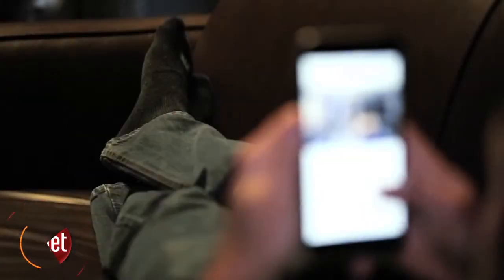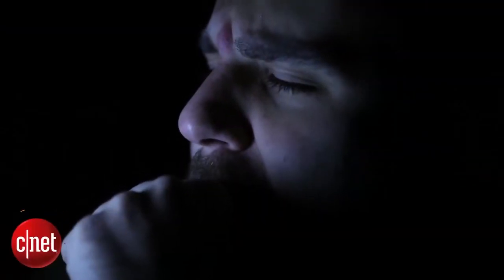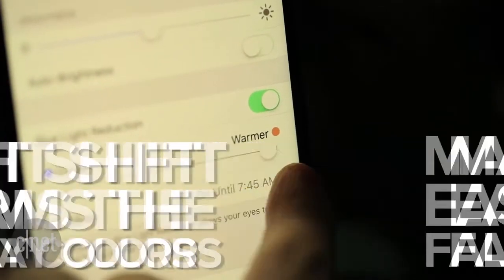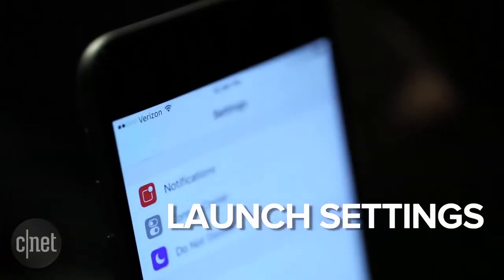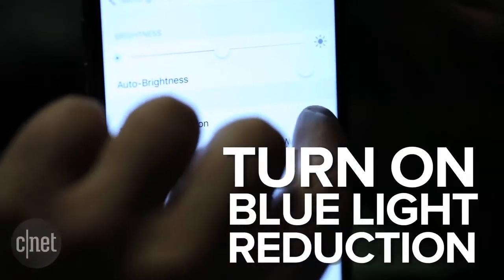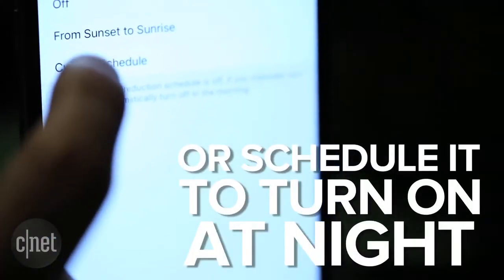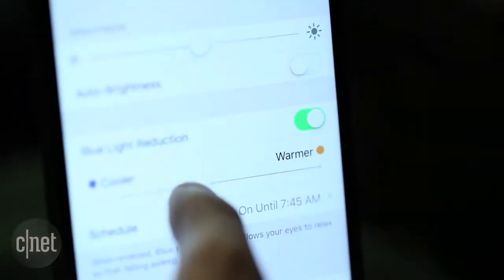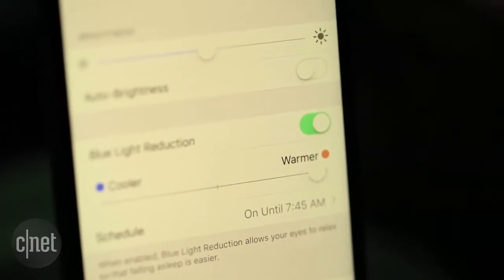How To Enable Night Shift mode in iOS 9 3